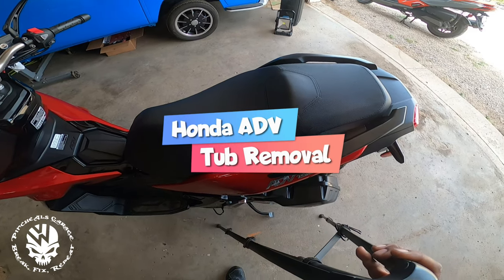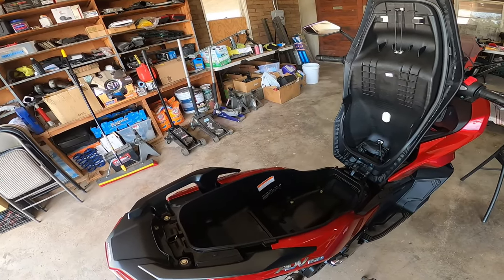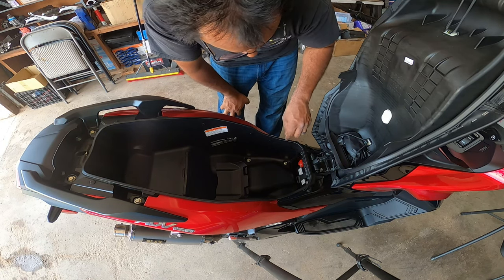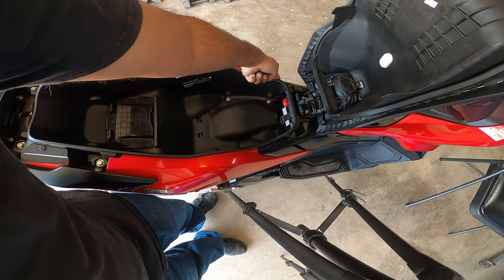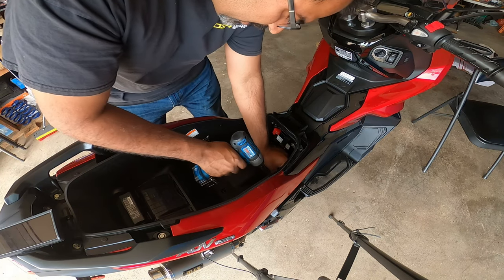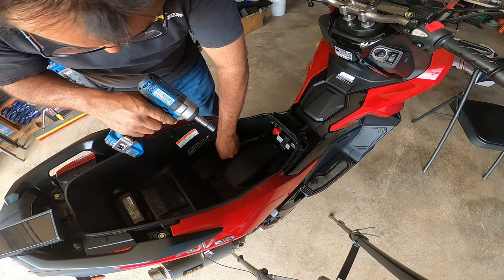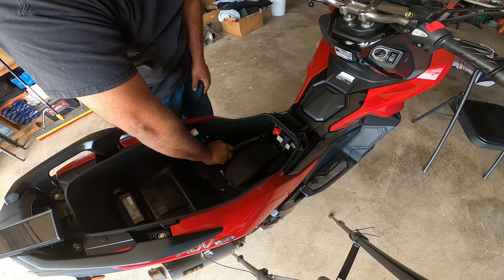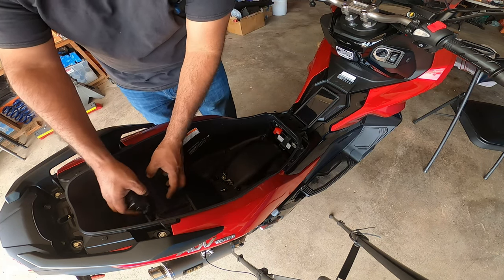Honda ADV Tub Removal